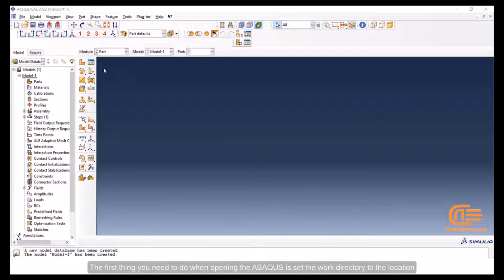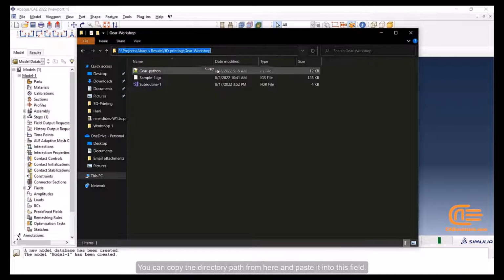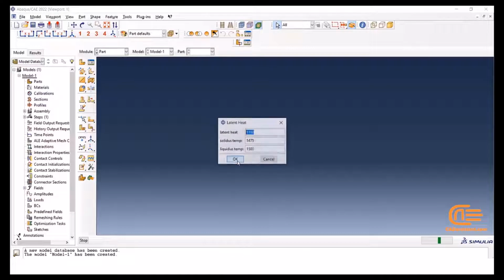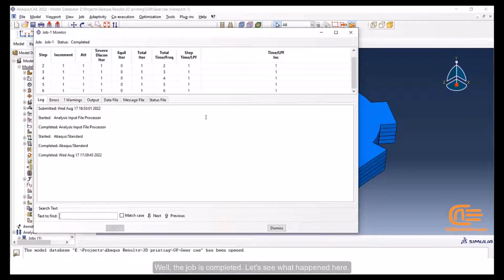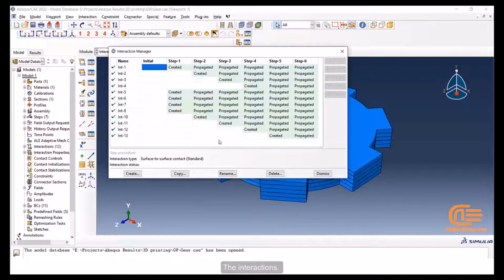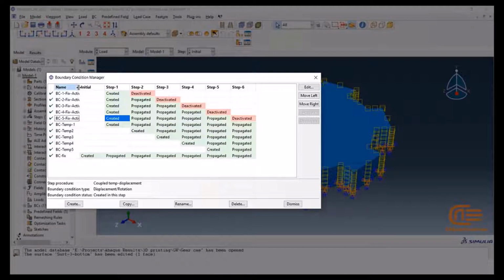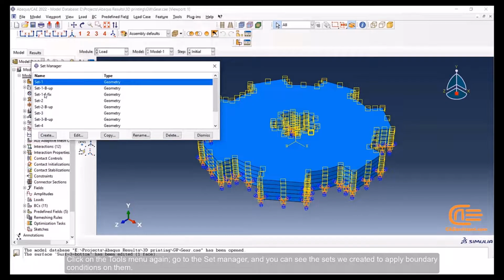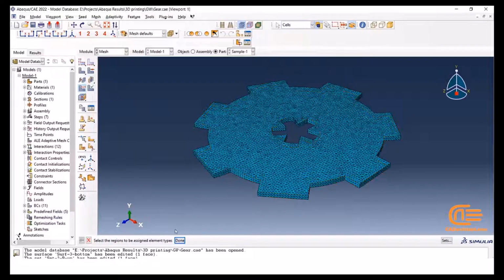How to Set Up Your Python Code for 3D Printing Simulation in Abaqus?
In this video, you see how to set the working directory, then input the required parameters such as layer thickness, number of layers, conductivity, density, heat properties; then run the script and see how the Python code does all things for you, and you just have to go and see the results.

This video is a small part of a complete, comprehensive workshop available on our website.